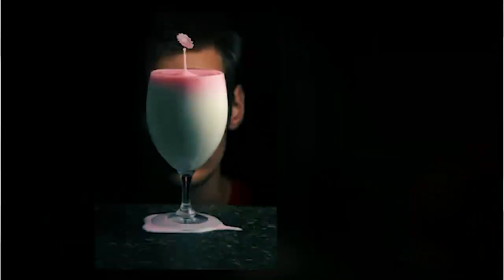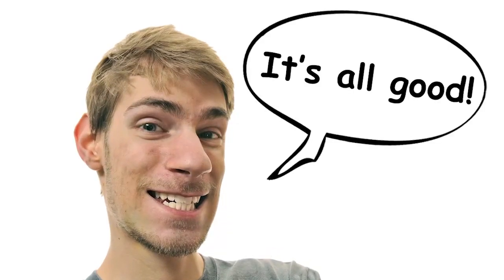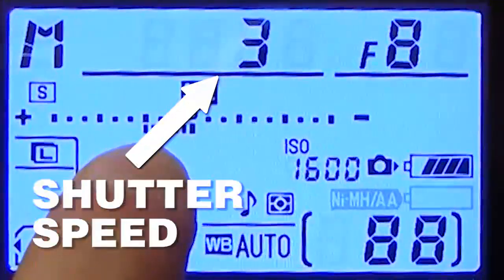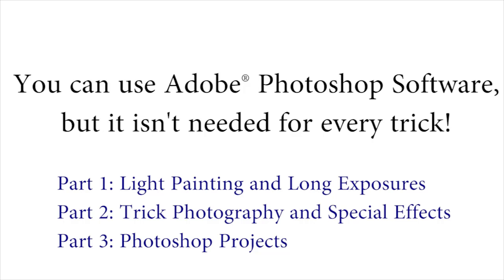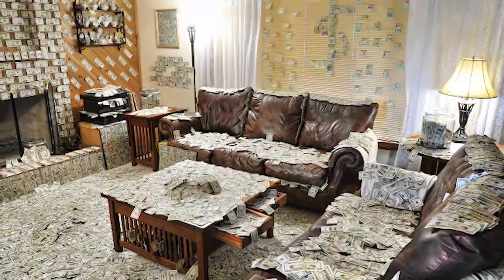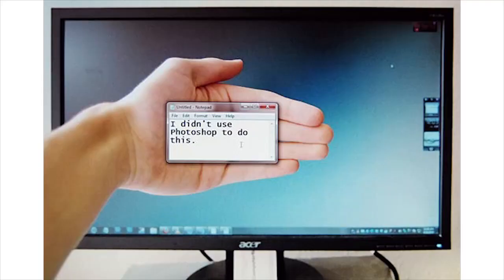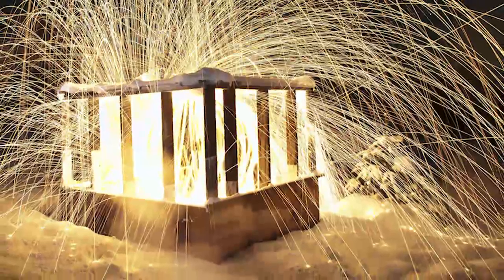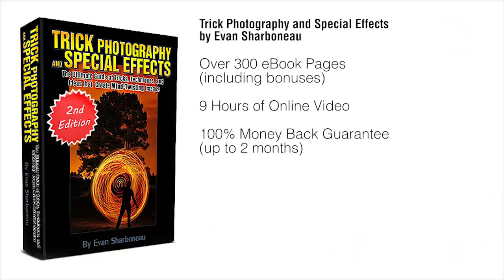Trick Photography & Special Effects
Now YOU Can Create Mind-Blowing Artistic Images With Top Secret Photography Tutorials With Step-By-Step Instructions!